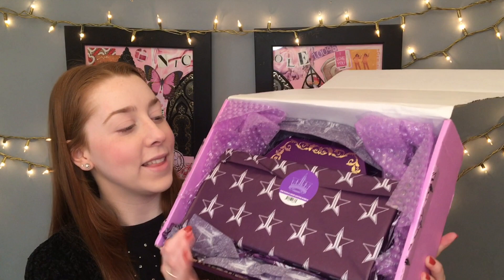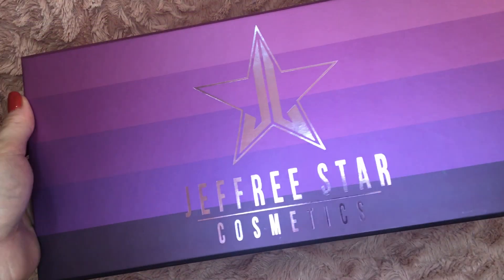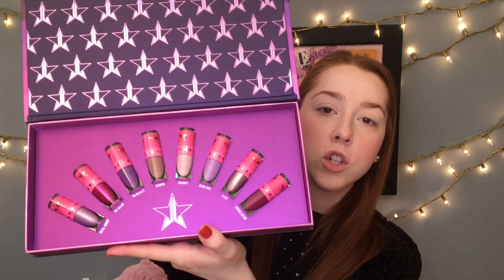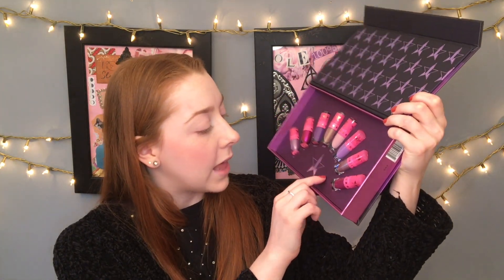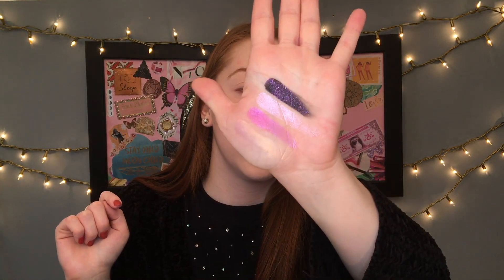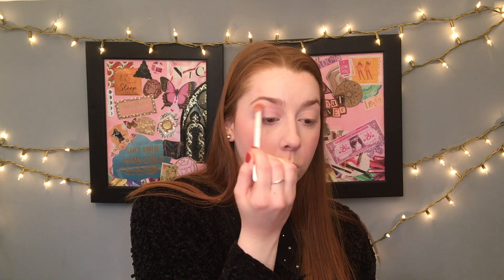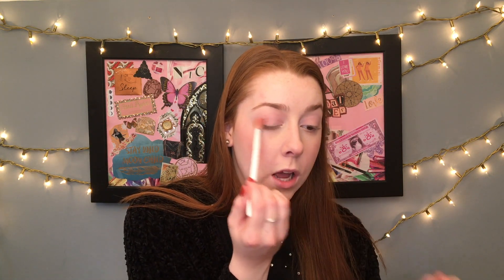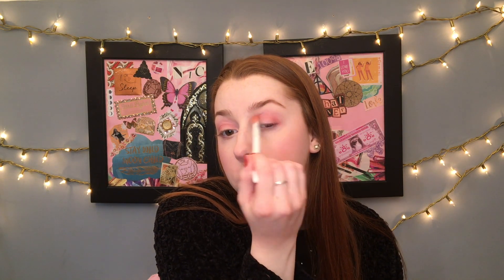Jeffree Star Blood Lust Unboxing/ First Impressions/ Makeup Tutorial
Welcome to Nic.Inc.Artistry! In today’s video, I’m unboxing and taking my first look at the Jeffree Star Cosmetics Blood Lust Palette & Liquid Lipsticks! I love the color story and the eyeshadow formula, so I’m so excited to create all kinds of looks using this palette! Keep an eye out for more Blood Lust Palette looks on my channel, and lots of fun content coming up! I’m here every Tuesday & Friday of the week with beauty and hair related content! xoxo

Latest upload:

My favorite $1 eyeshadow brush

Makeup I'm Wearing:
Face:
BH Cosmetics 117 Foundation Brush
Covergirl Clean Fresh Skin Milk Foundation
Loreal Full Wear Concealer
Airspun Loose Face Powder
Almay Blush
Jeffree Star Blood Lust Palette (Beauty Sleep)
Eyes:
Elf eyeshadow primer
Jeffree Star Cosmetics Blood Lust Palette
Loreal Voluminous Mascara
Brows:
Urban Decay Naked Basics Palette
Maybelline Clear Gel